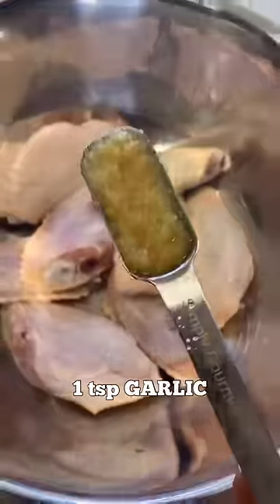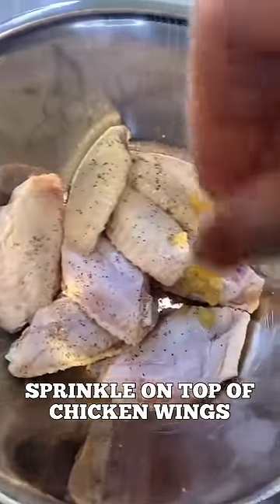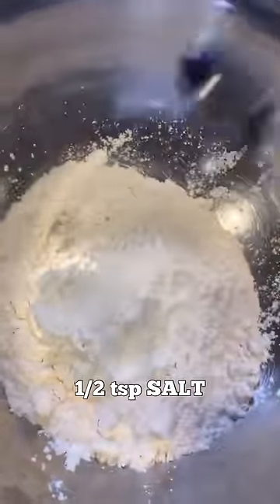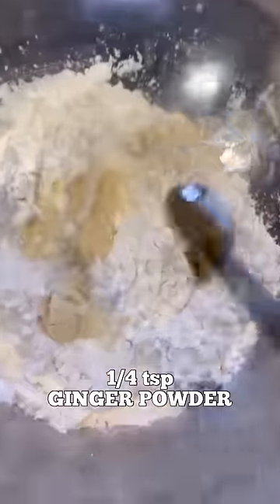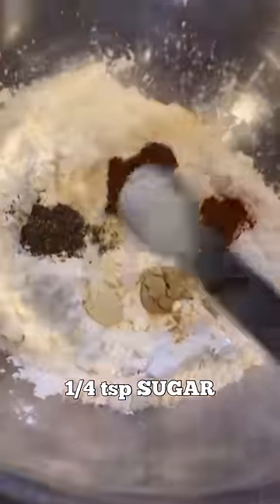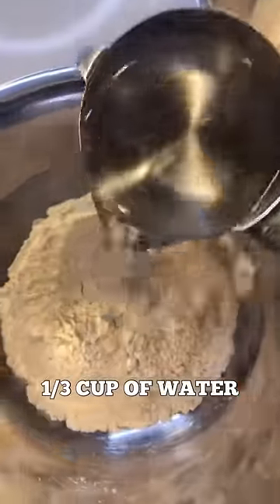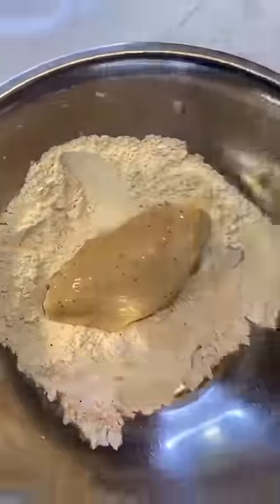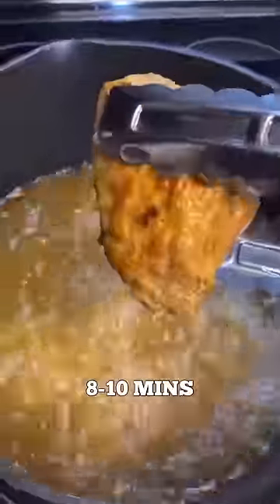Crispy Fried Chicken 🍗👨🏻‍🍳🔥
I literally cooked & ate fried chicken EVERYDAY this week…

It was AMAZING!! 🥰